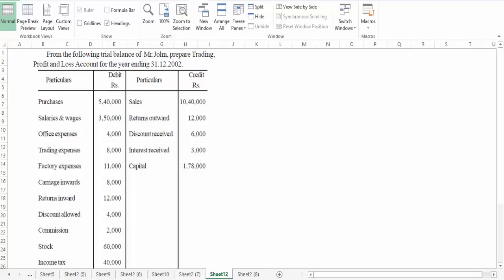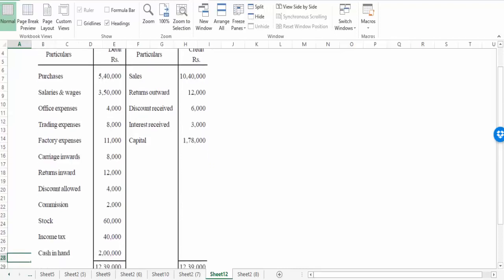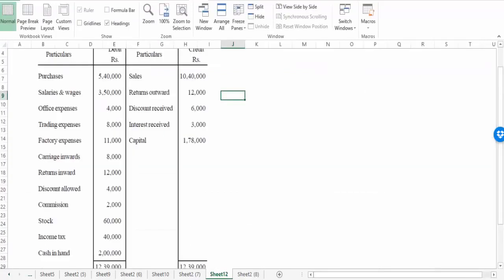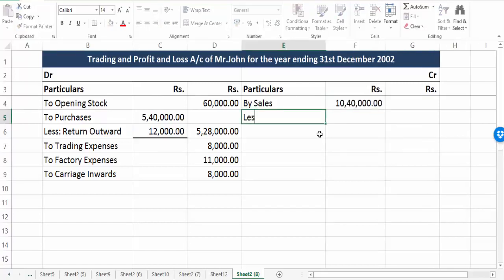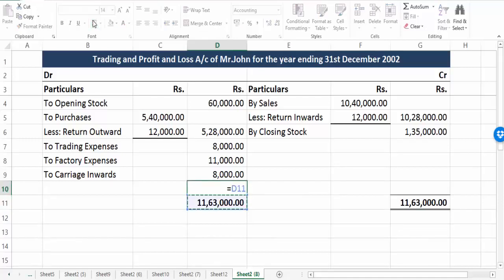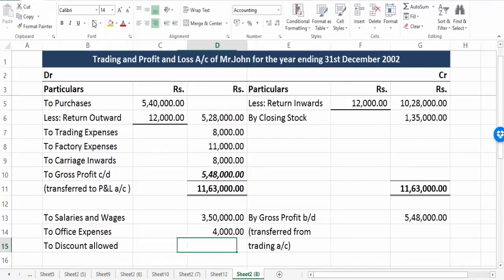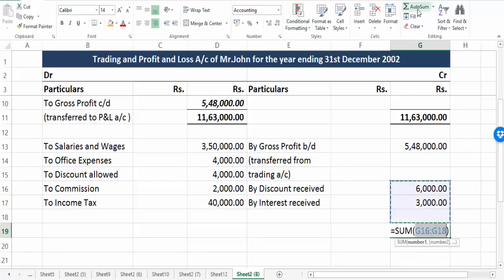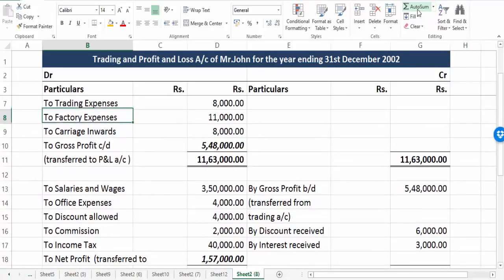Trading and Profit and Loss Account from Trial Balance | Accounting | CARAJACLASSES